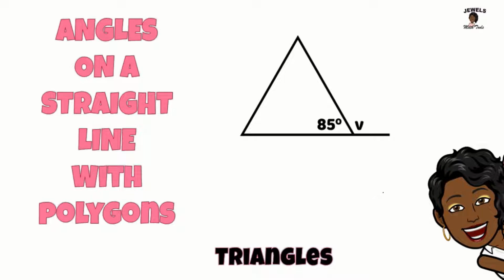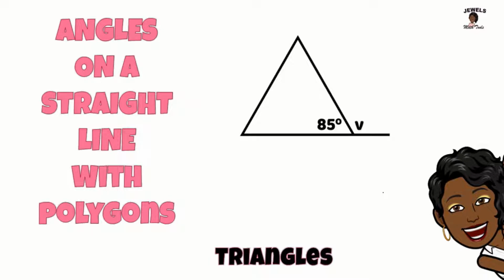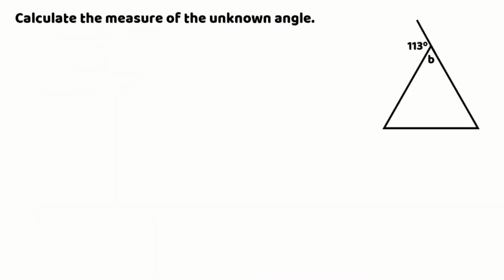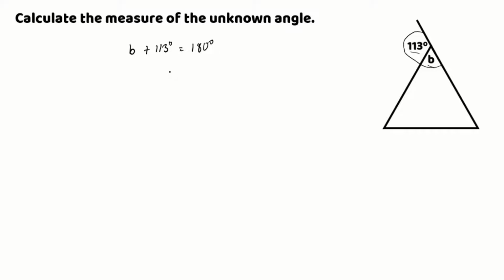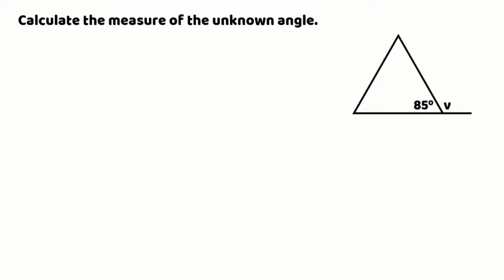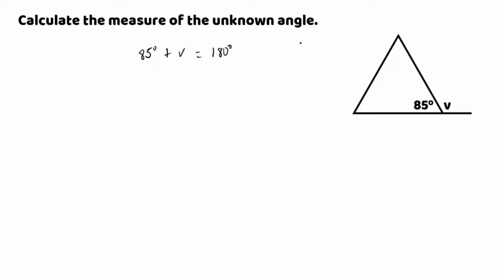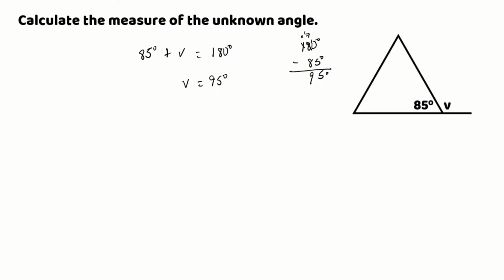Angles on a Straight Line with Polygons (Triangle) Pt 2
This lesson we are calculating angles on a straight line when we a polygon (triangle) is given. We will be identifying what makes the angles an angle on a straight line and then calculating the measure of the unknown angle.